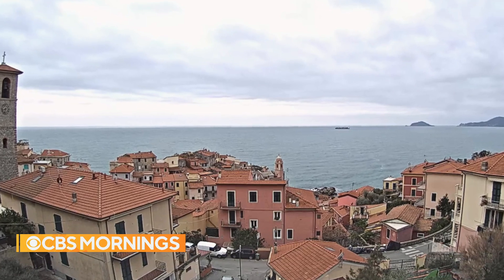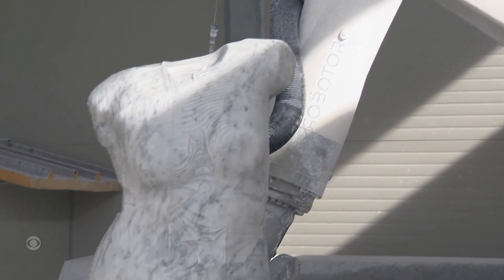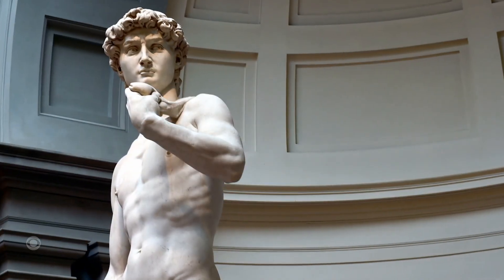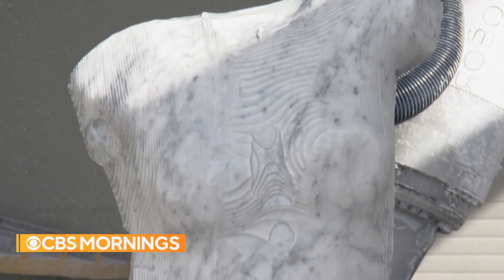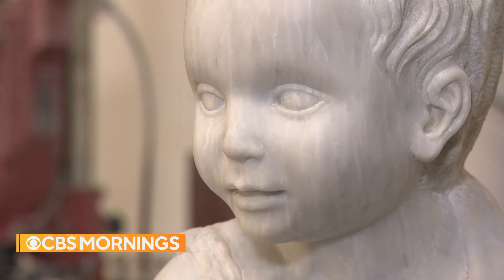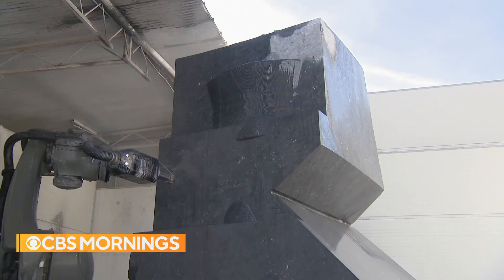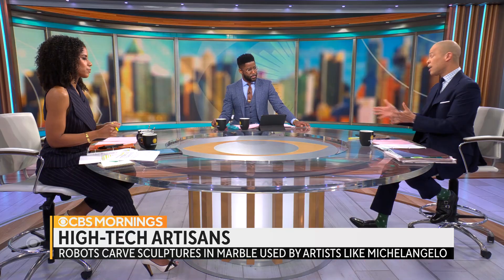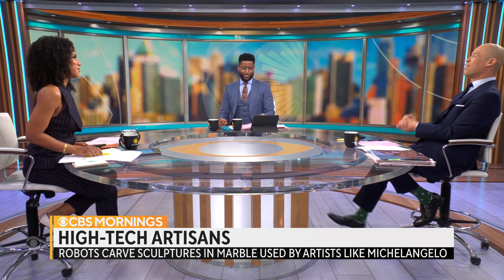Robots used to carve out marble sculptures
For centuries, the town of Carrara's prosperity has depended on artists. Its famed Tuscan marble quarries supplied artists like Michelangelo, Canova and Bernini with the finest material for their sculptures. Today, robots are being used to create modern-day works. Chris Livesay has more.